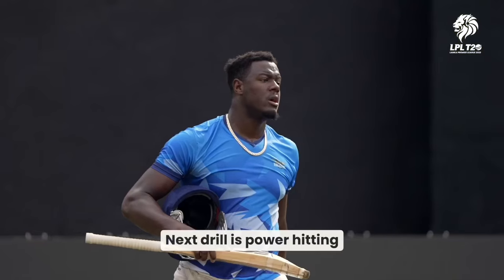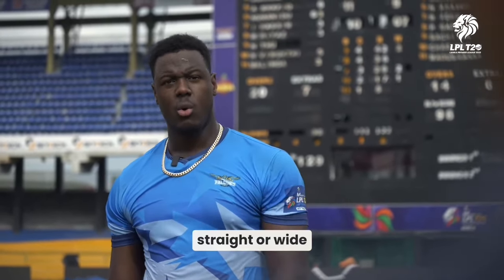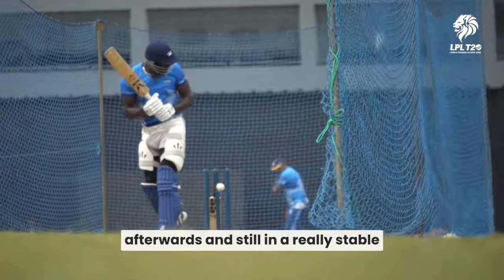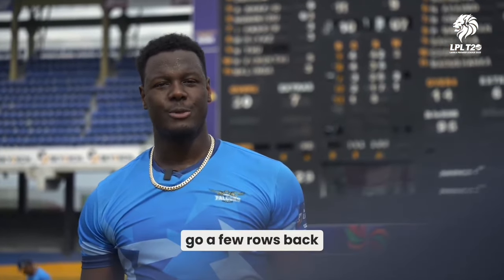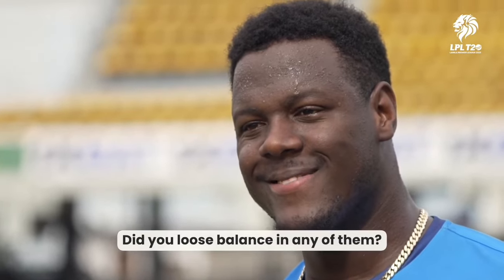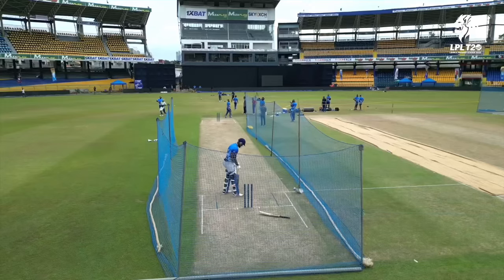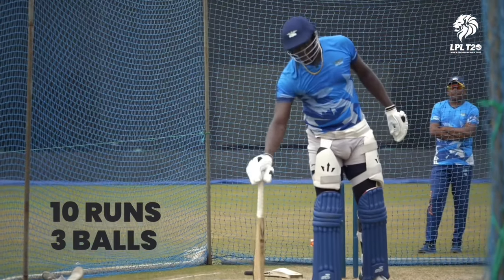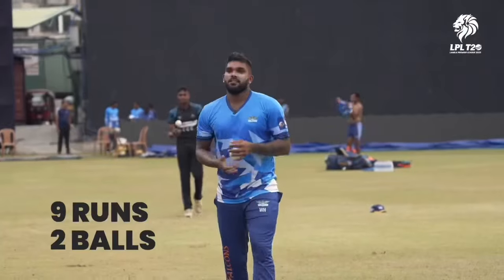Wanindu Hasaranga vs Carlos Brathwaite in the nets